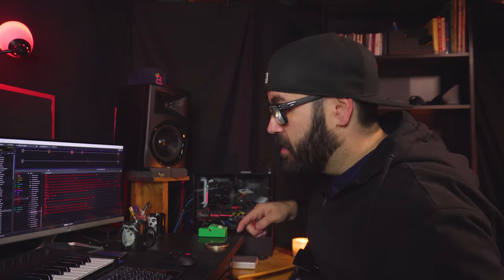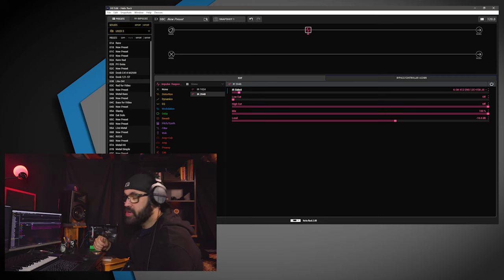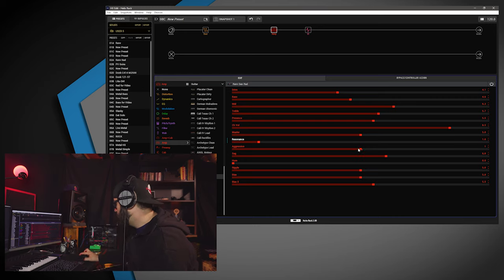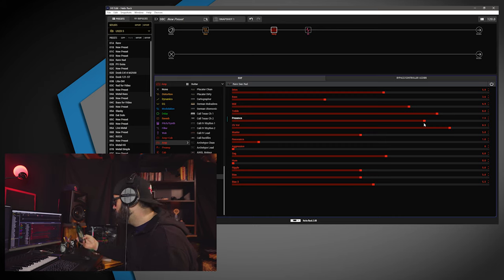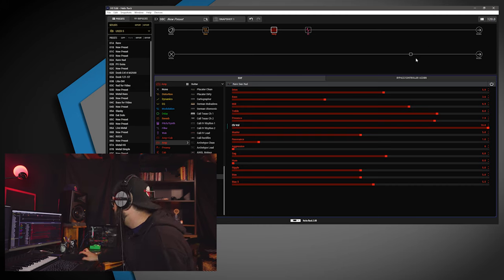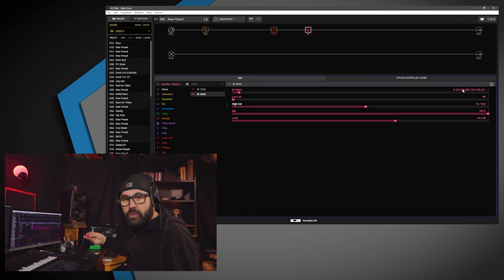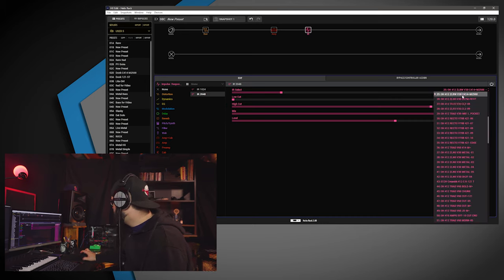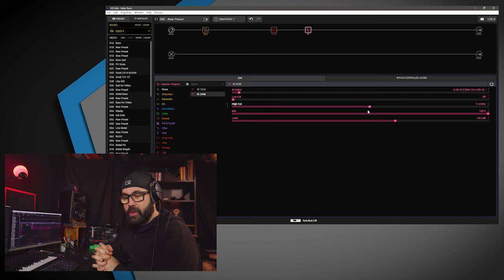Line 6 Helix | Metal Tone Revv Generator 120 | Ownhammer Impulses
Hey Guys, Today I walk you through building a metal guitar tone using the Line 6 Revv Red amp model which is based on the Revv Generator 120.

I am using my Solar Guitar A1.6 Artist into the Line 6 Helix using Ownhammer impulse responses.

Streaming

Connect

My Band | The Partisan Component